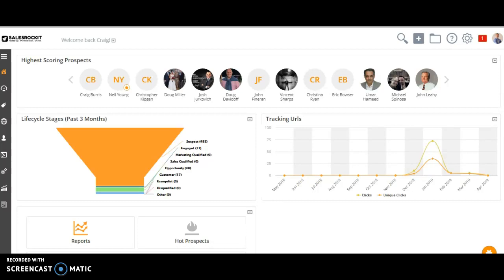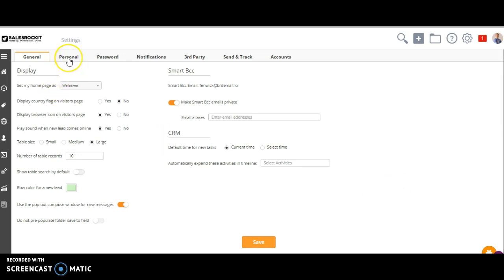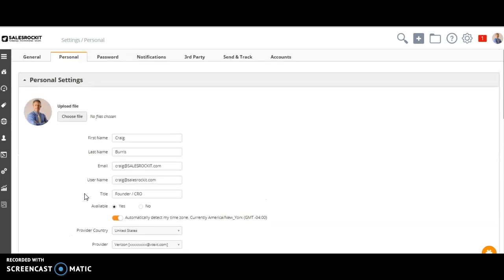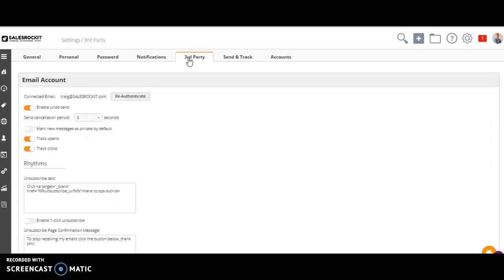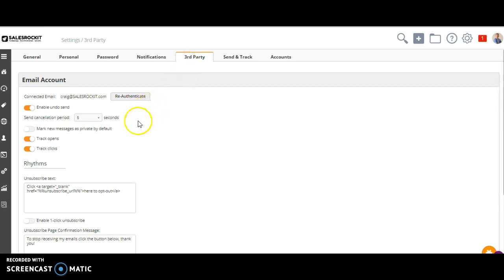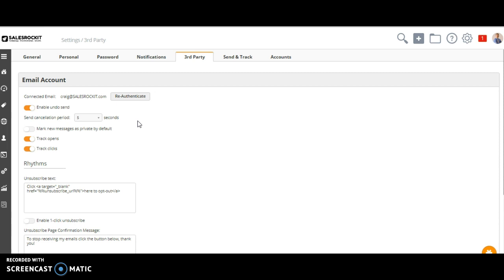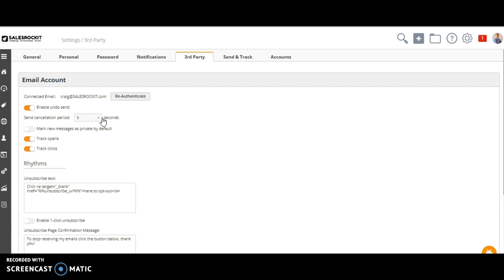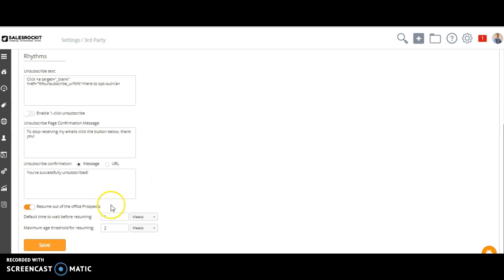Craig Burris - SALESROCKIT - Why don't all CRMs sync your email?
This video shows you how just by connecting to SALESROCKIT, you can sync your emails as far back as six months.
Craig Burris